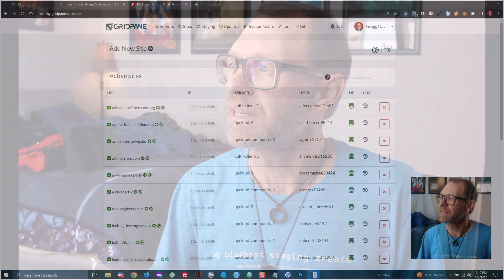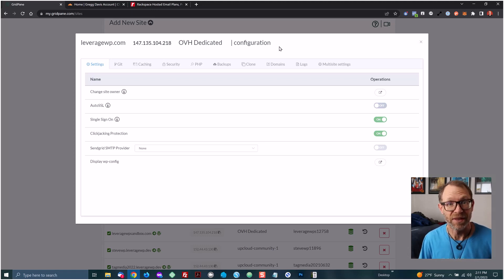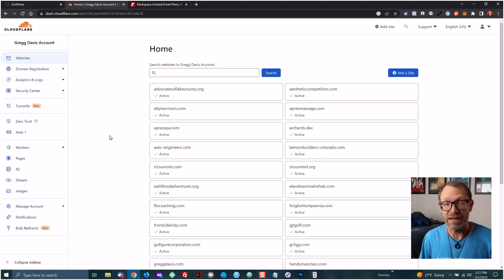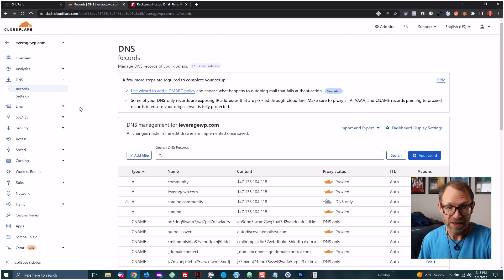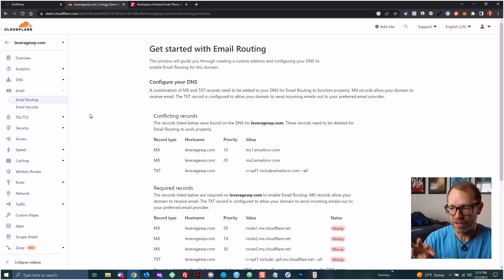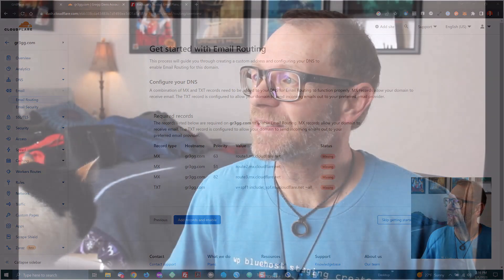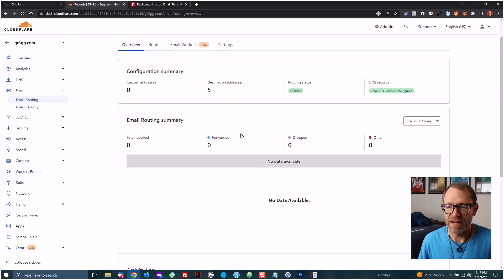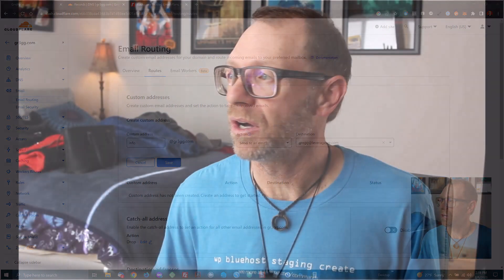Free Professional Email at your Domain - Cloudflare email routing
I recently had a request to explain and show how to set up a professional email address at a domain name, like info @ yourbusiness .com, but without paying for email hosting. You can do this easily with Cloudflare’s Email Routing service, for free. Emails are “forwarded” to an existing address, like a Gmail address, but the limitation is that they can’t be used as a “from” address for sending email.

Interested in more support hosting and managing websites as a business owner or designer? Come check out the free Facebook Group!